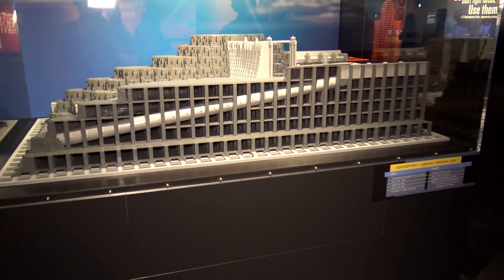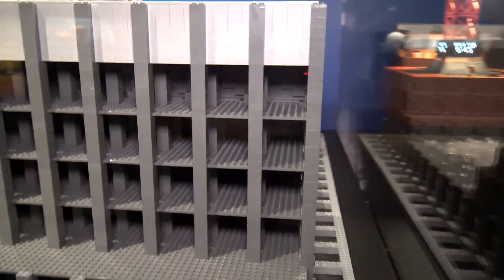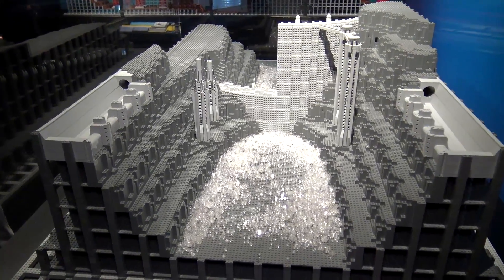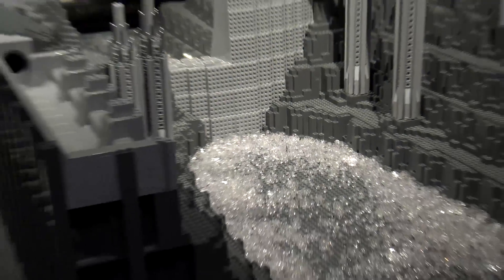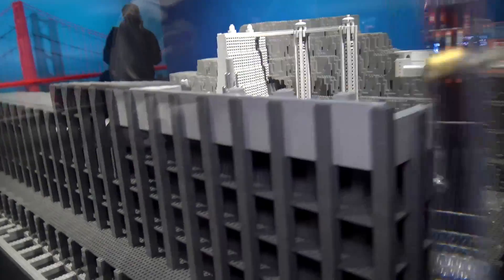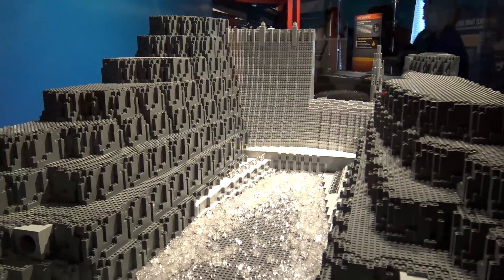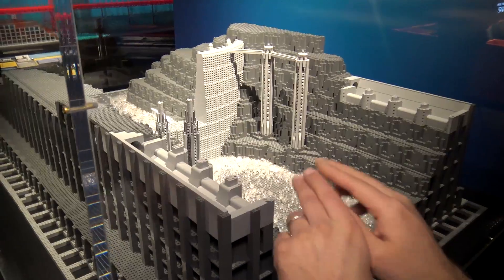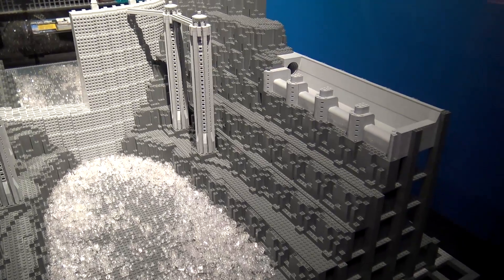LEGO Hoover Dam | Museum of Science and Industry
Beyond the Brick's Joshua Hanlon talks with Adam Reed Tucker, the builder of a LEGO Hoover Dam.

The Hoover Dam and other LEGO buildings by Adam are on display at Brick by Brick in the Museum of Science and Industry through Feb. 2017.

Fun facts about the LEGO Hoover Dam:
- 5 feet tall
- Design time: 215 hours
- Build time: 160 hours
- Number of bricks: 42,800

The real Hoover Dam was completed in 1935 as part of President Roosevelt's New Deal. It was constructed as an arch-gravity dam. Arch dams are best for narrow passages between steep rock walls; gravity dams' massive weight hold back water.